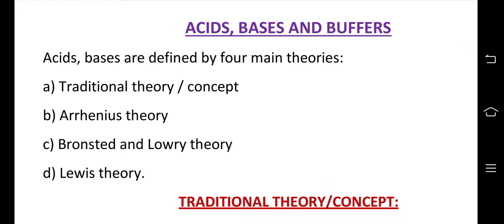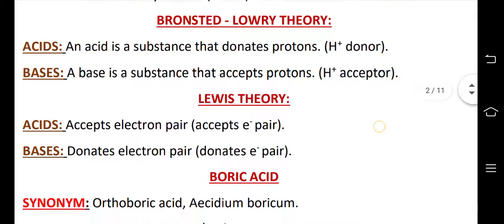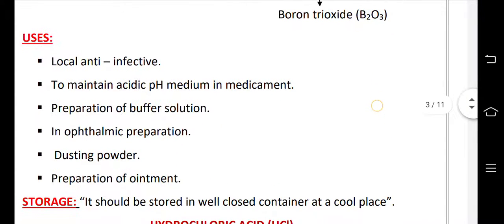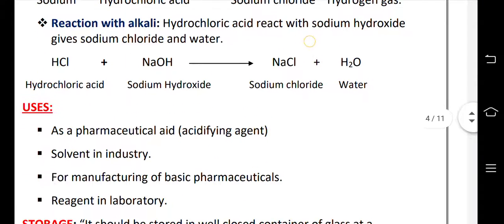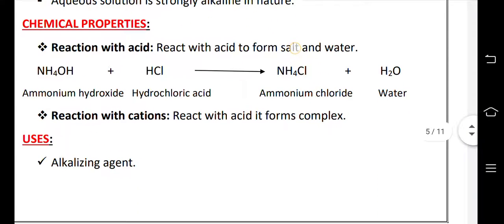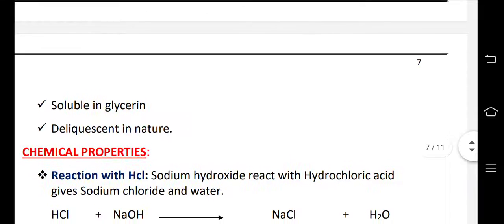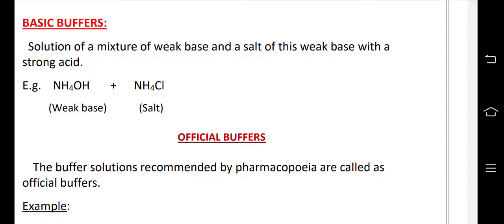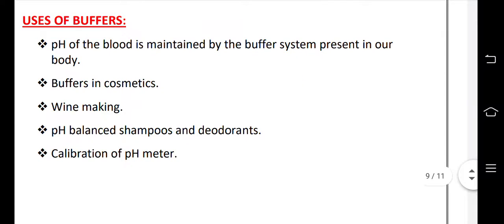ACIDS, BASES AND BUFFERS - Pharmaceutical Chemistry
This video explains about various concepts of acids and bases, official buffers and Henderson Hasselbalch equation.